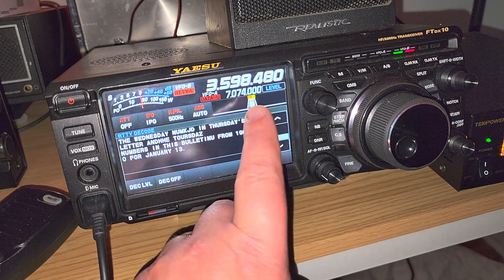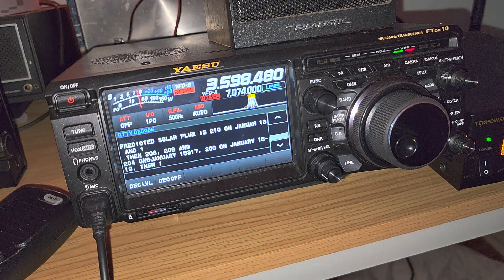Yaesu FTdx10 W1AW RTTY bulletin decode 80 meters shortwave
Digital bulletin received from W1AW ARRL station on 80 meters